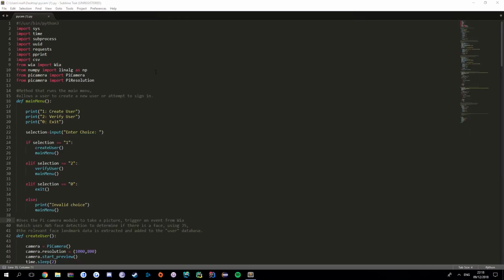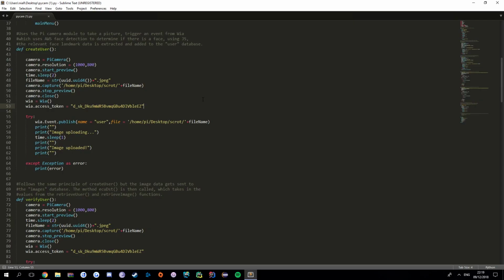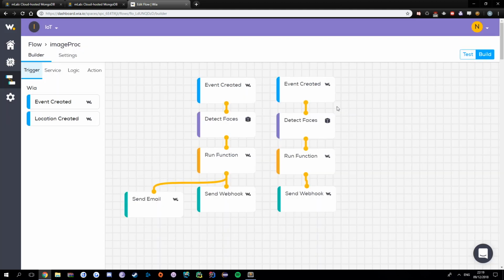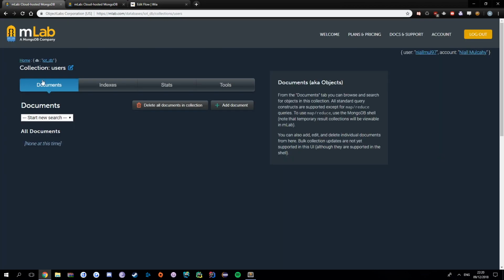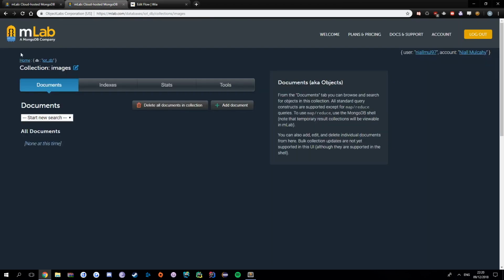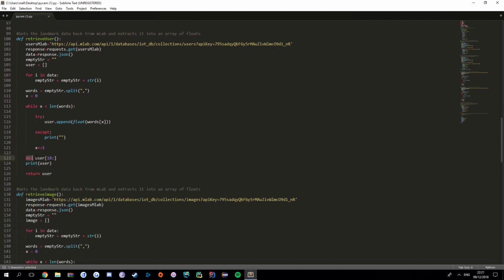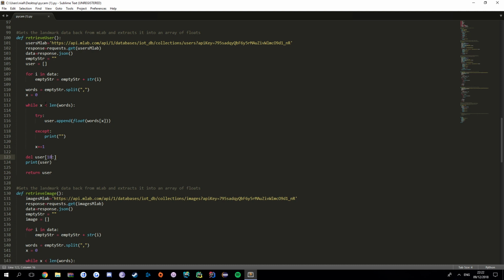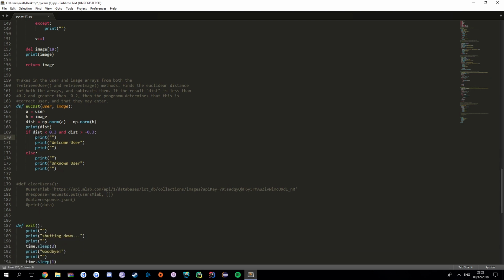Biometric Security and Cloud Computing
Biometric Security